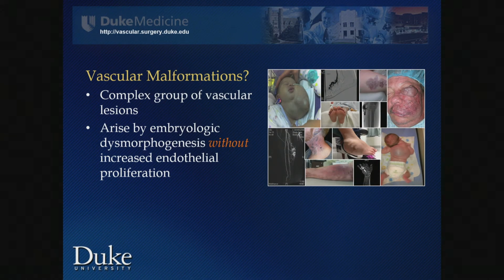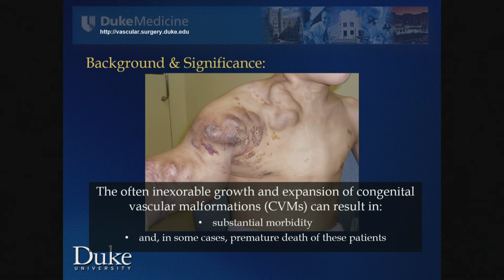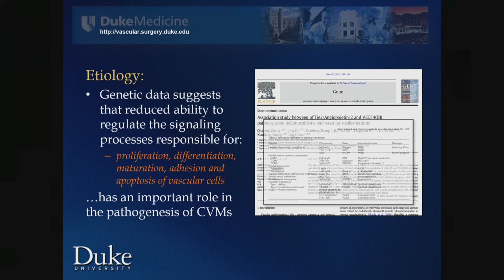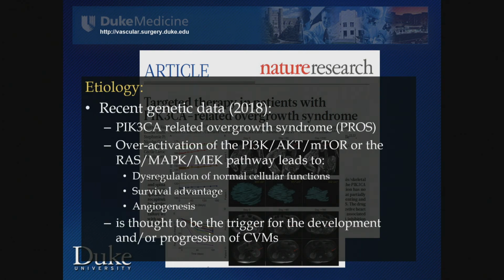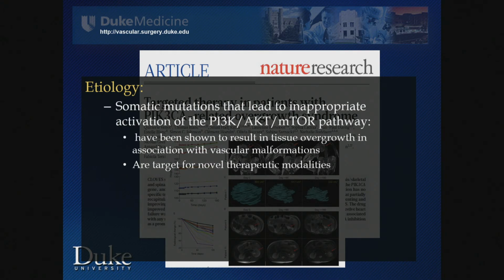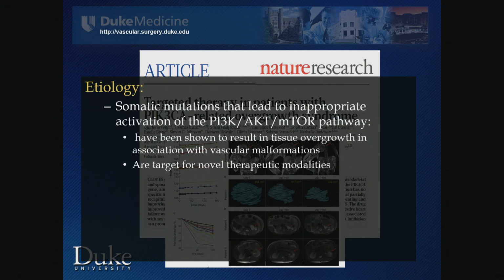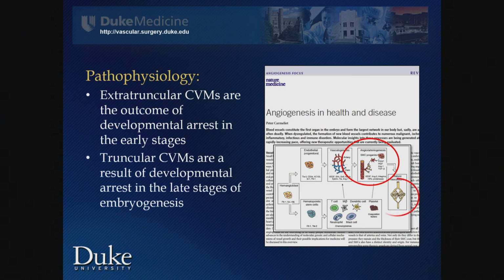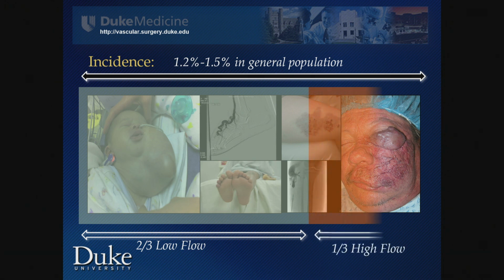Congenital Vascular Malformations: Diagnosis and Management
Enjoy this sample lecture onCongenital Vascular Malformations excerpted from the CMEinfo program, What's New in vascular and Endovascular Surgery. This lecture is presented by Cynthia K. Shortell, MD, FACS from Duke University Medical Center.

Stay Current on the Latest Advances

- Comprehensive Review and Update of What’s New in Vascular and Endovascular Surgery is an extensive review of vital topics in vascular surgery. This CME course focuses on four major pillars of vascular surgery conventional open operations, catheter based intervention, the medical aspect of patient management, diagnostic imaging and noninvasive testing. It will help you to:

- Define indications, technique, and results of open vascular operations including carotid endarterectomy, repair of AAA, aorto-femoral bypass, and infra-inguinal bypass
- Illustrate adept management of varicose veins and deep venous occlusive disease
- Describe indications, technique, and results of catheter based intervention including endovascular repair of thoracic and abdominal aortic aneurysm, aorto-iliac and femoral-popliteal-tibial occlusive disease, and carotid artery stenting
- Modify management of vascular diseases including hypertension, risk factor modification, the use of anti-platelet, anti-coagulant, and statin therapy
- Accurately interpret diagnostic studies including duplex ultrasound, magnetic resonance angiography, CT angiography, and catheter based contrast angiography

Available online or via audio MP3 CDs, Comprehensive Review and Update of What’s New in Vascular and Endovascular Surgery provides a maximum of 25.75 AMA PRA Category 1 Credits™ and access to unbiased, evidence-based content and case-based reviews so you can expand your knowledge and incorporate the latest guidelines into your daily practice.